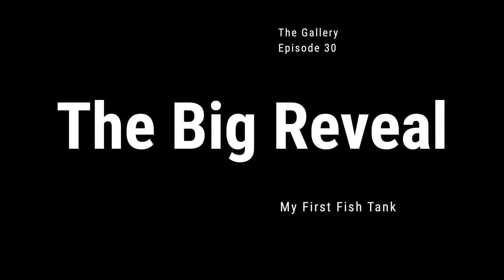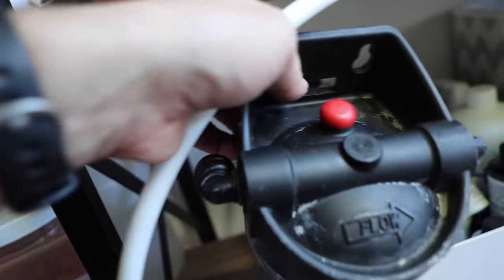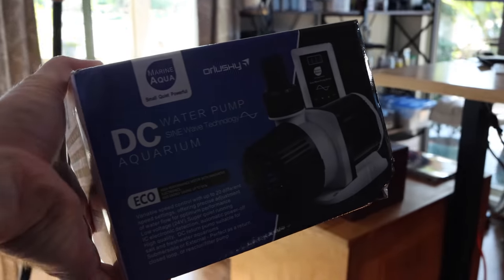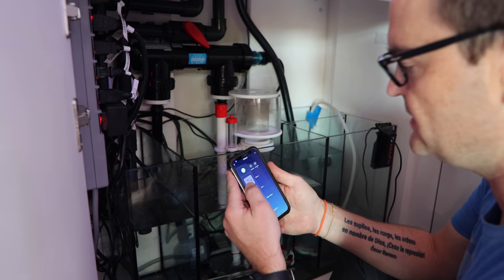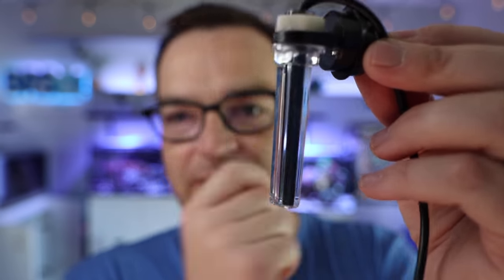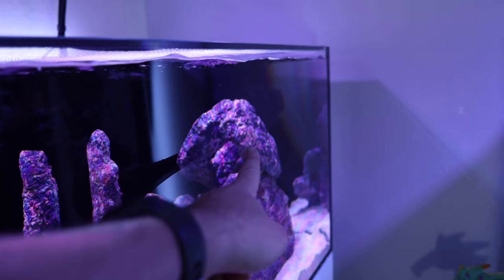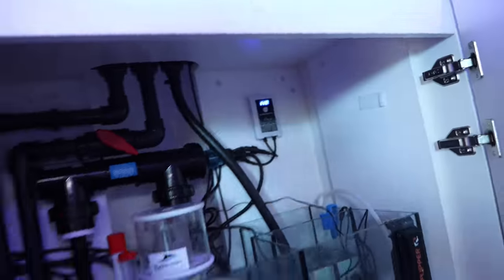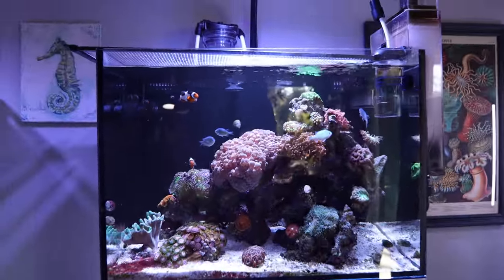Did It Turn Out? It Took Three Days To Build A New Saltwater Aquarium. Harem Update. Gallery Ep. 30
Table of Contents:
00:00 Intro
00:12 Testing Has Revealed Some Problems
02:00 Why I Dislike GFO (granular ferric oxide)
03:18 $70 DC Return Pump Runs Silently
08:04 Out With The Old ATO
08:54 The Grand Reveal- New Tank
10:15 Waterbox Reef Overview
13:34 Clownfish Harem Tank Update
14:37 JBJ-RF45 Reef Tank Update
Video Description:
A couple of boring things needed to be done.  Although I did replace a super vibrating ac return pump with a cheap dc return pump and the gallery is pretty much silent now. Then swapped out a new ato unit for one that no longer worked.

My po4 phosphates are sky high in the reef and harem tank, so time to put some gfo back int there.

Finally the big reveal for the new saltwater aquarium that I got from my neighbors.  What did I end up going with?  A FOWLR system.  It looks pretty good.

A quick update on the anemones in the harem tank.  Stable, but not great.  And how is the new protein skimmer working on the jbj reef tank?
Filmed With:
- Canon EOS 90D
- Wide Angle Lens
- Vlogging Mic
- Aluminum Tripod
- Tabletop Tripod
Edited On:
Macbook Pro- 2019, 32gb Ram, 8 core Intel i9